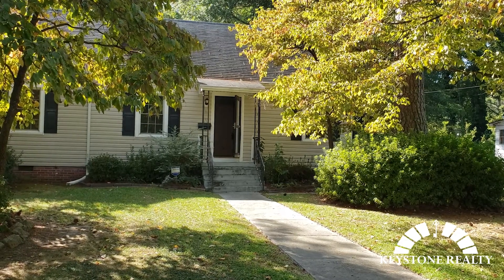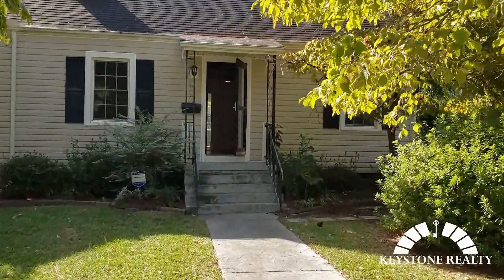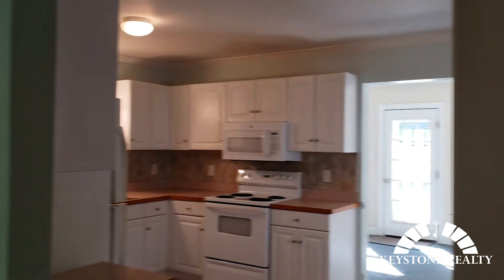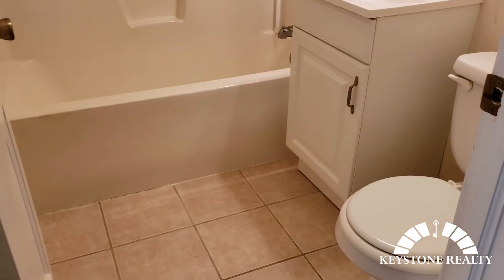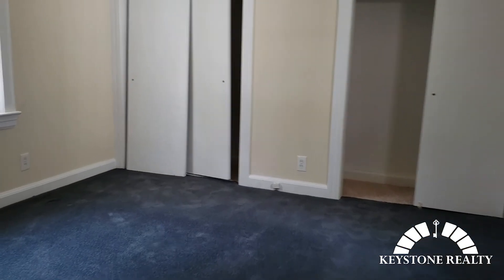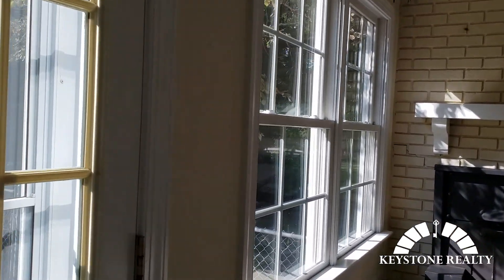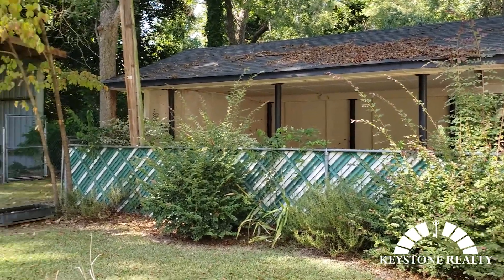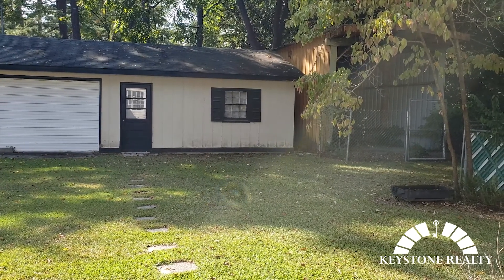Rental at 901 West Haven Blvd with Keystone Realty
Charming 3 bedroom/2 bathroom home in well-established neighborhood on corner lot. Wonderful landscaping and fenced in backyard for privacy. Double detached carport and HUGE wired workshop for all your hobbies. Central HVAC with gas heat.